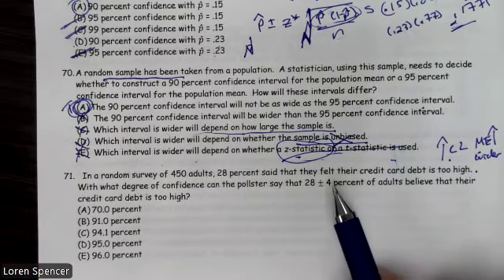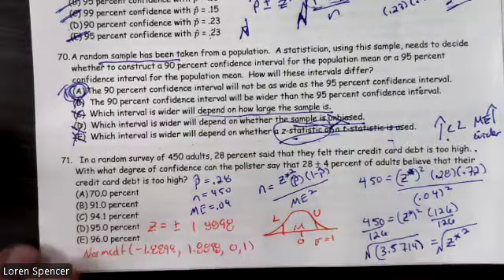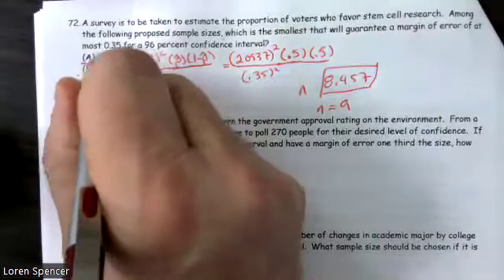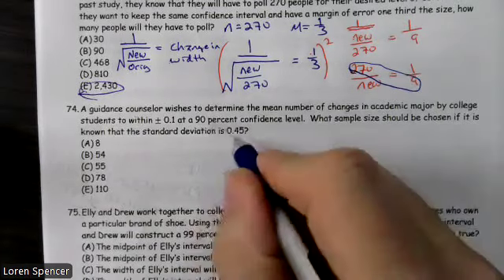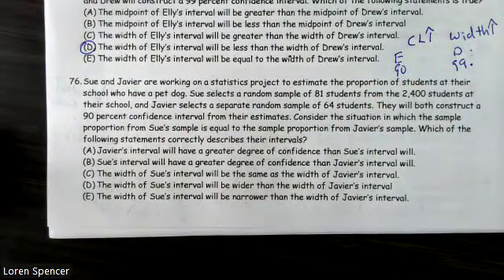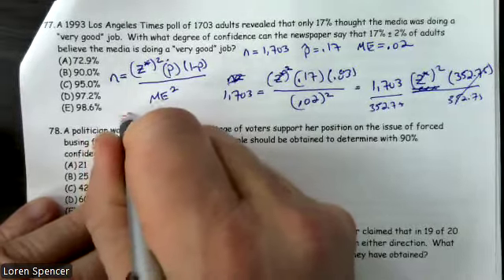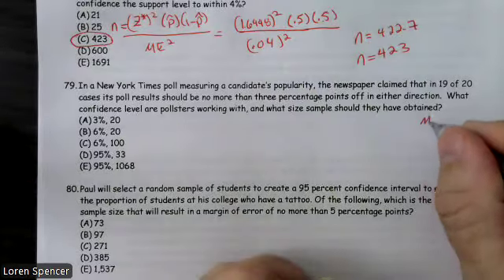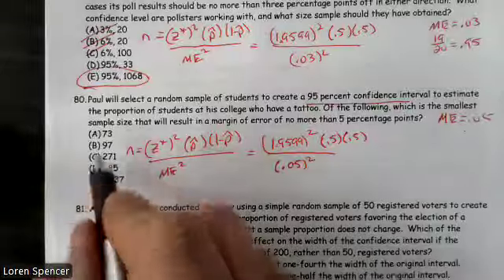01 Unit 4P Death Packet Proportions 71 to 80